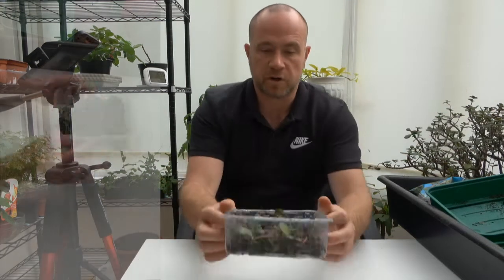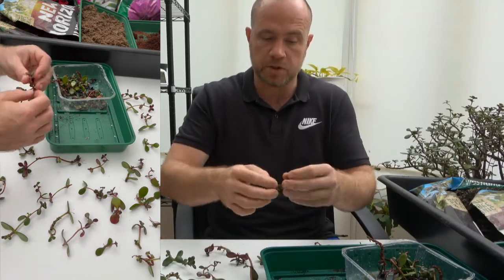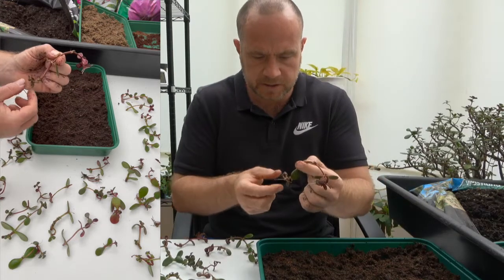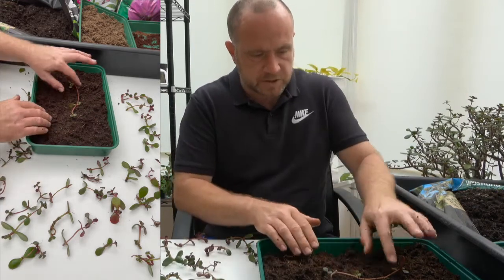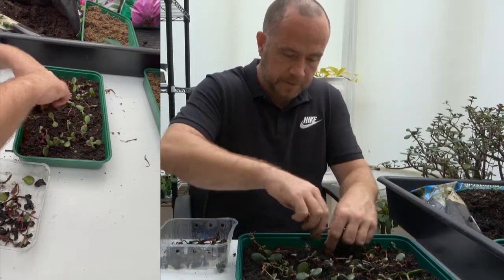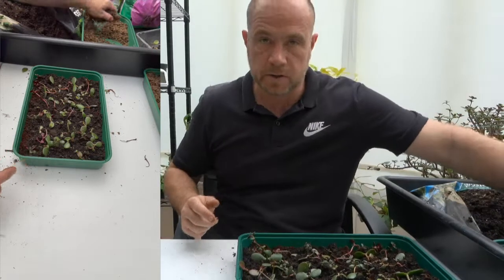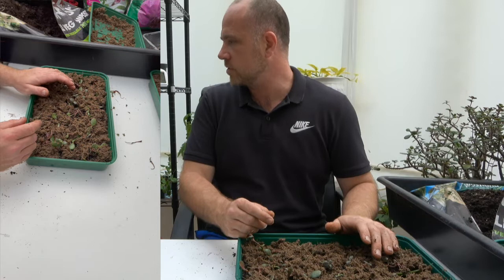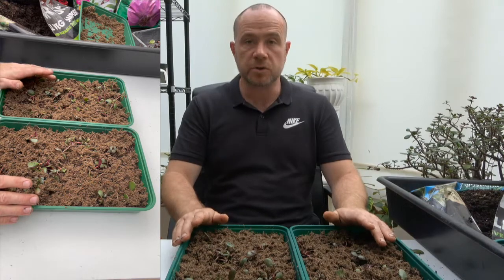JADE BONZAI! (Crassula ovata)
The Crassula ovata bonsai tree is dropping offspring, this video will take you through the steps to produce a bonsai forest.